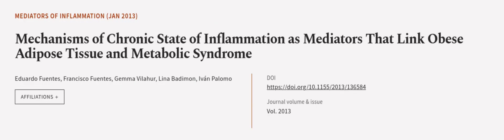Mechanisms of Chronic State of Inflammation as Mediators That Link Obese Adipose Tiss... | RTCL.TV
### Keywords ###

### Article Attribution ###
Title: Mechanisms of Chronic State of Inflammation as Mediators That Link Obese Adipose Tissue and Metabolic Syndrome
Authors: Eduardo Fuentes, Francisco Fuentes, Gemma Vilahur, Lina Badimon ,and Iván Palomo

### Video Timestamps ###
0:00:00 - Summary
0:00:58 - Title
0:01:05 - Outro
0:01:09 - End